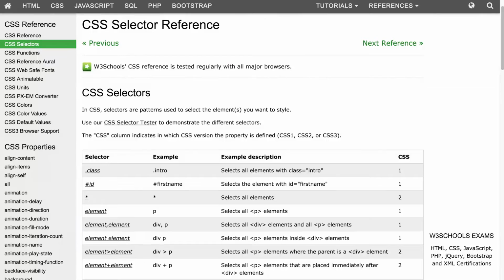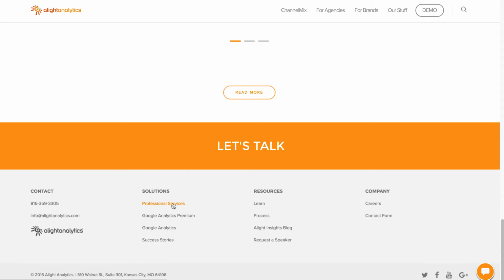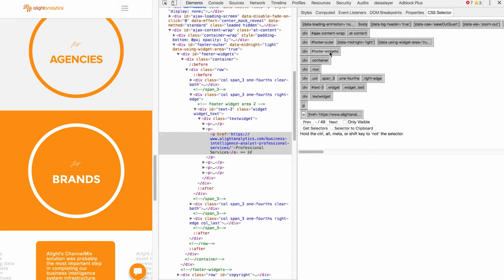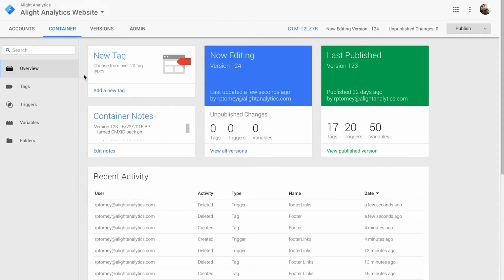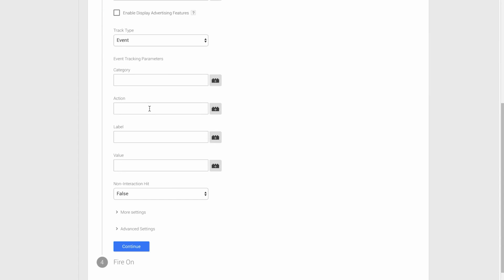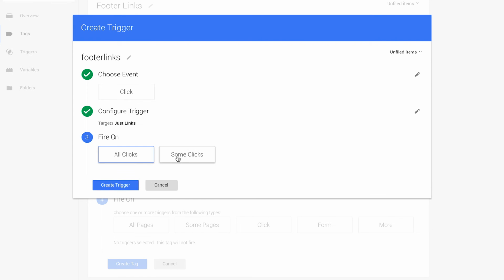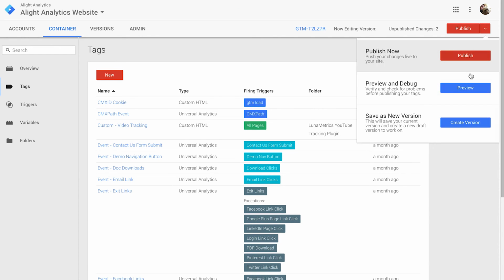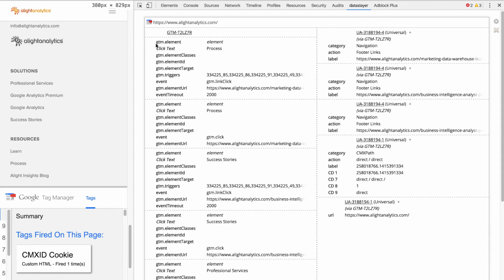How to use CSS selectors to make dynamic tagging easier in Google Tag Manager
In this brief tutorial video, Alight Analytics Client Solution Specialist Ryan Ptomey explains how to use CSS selectors to speed up tagging in Google Tag Manager.